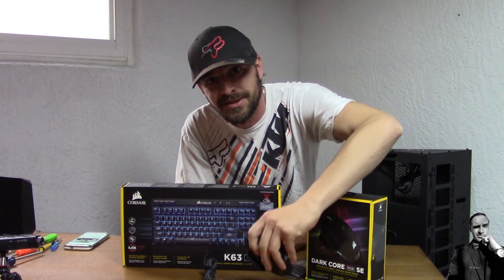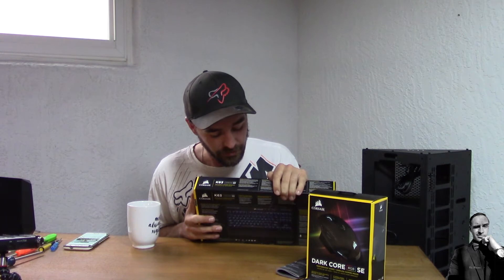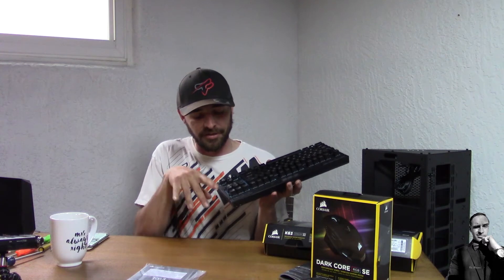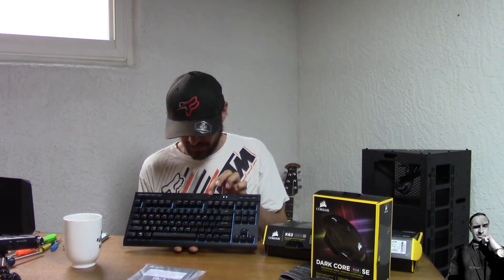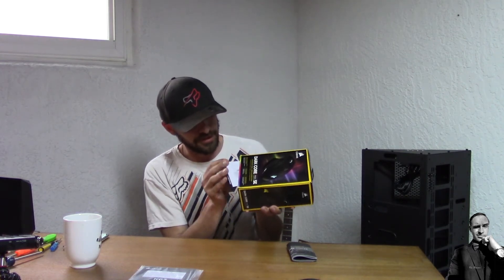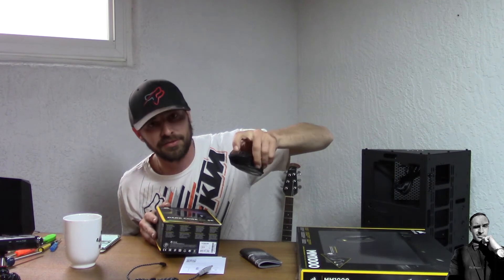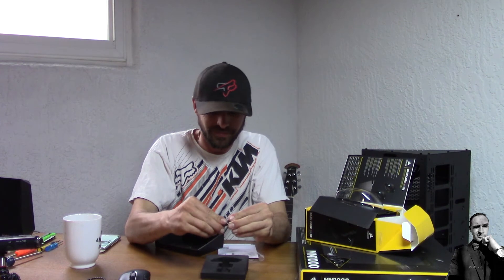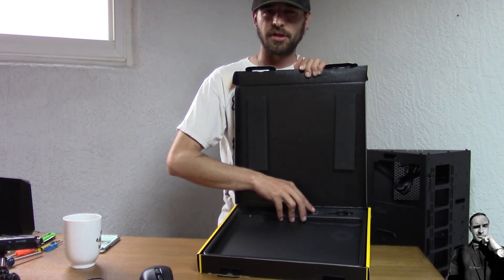Three for Three -- Best mouse -- best keyboard -- and best mouse pad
Today we are unboxing and talking about Corsairs Dark Core RGB SE gaming mouse and Corsairs K63 keyboard. These are wired or wireless with no batteries. these both have programmable functions and worth the price. we also are taking a look at a bonus item the Corsair MM1000 Qi Wireless Charging Mouse Pad.

Link to the mouse

Link to the keyboard

Link to the mouse pad